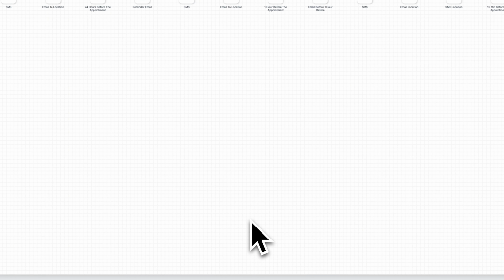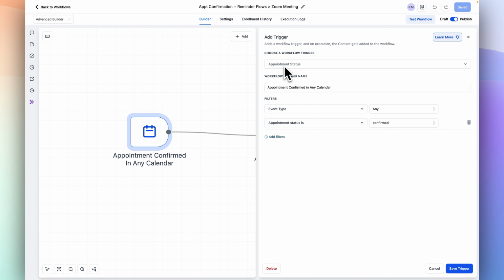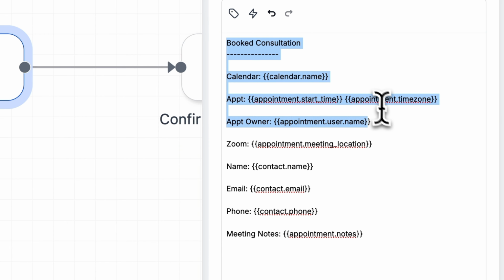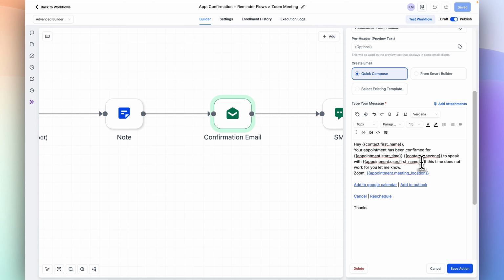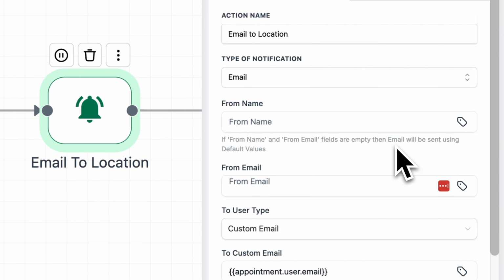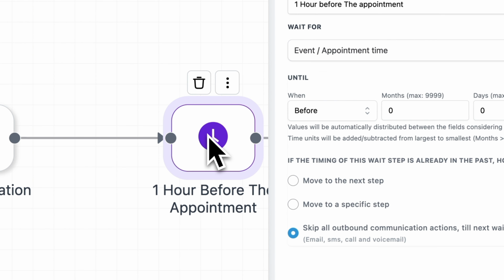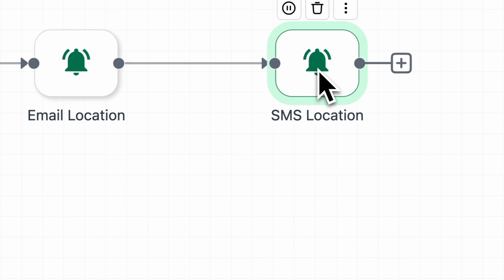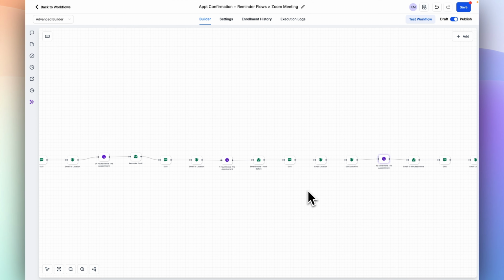Stop No-Shows: How to Send Automatic Appointment Reminders with Go High Level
Learn how to set up automated SMS client reminders using Go High Level and Twilio. This step-by-step tutorial shows you how to stop no-shows with Go High Level automation and text message reminders that send automatically. Perfect for service-based business owners and appointment schedulers.

- How to set up client reminders via SMS using Go High Level
- SMS client reminders automation
- Automate Go High Level SMS
- Twilio SMS reminders for appointments
- Go High Level Twilio integration tutorial